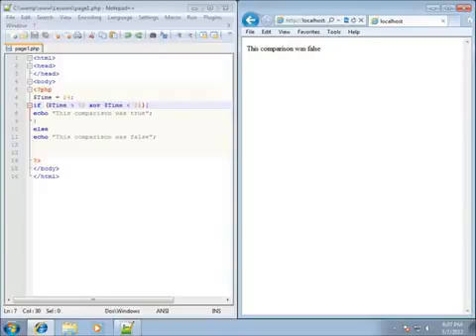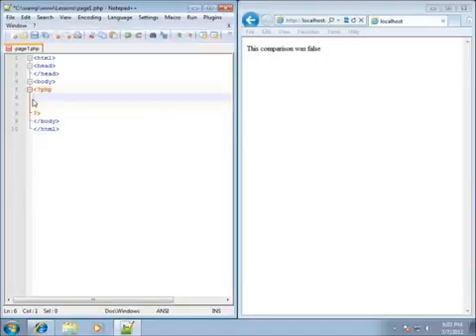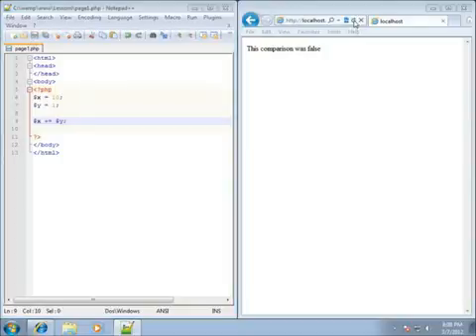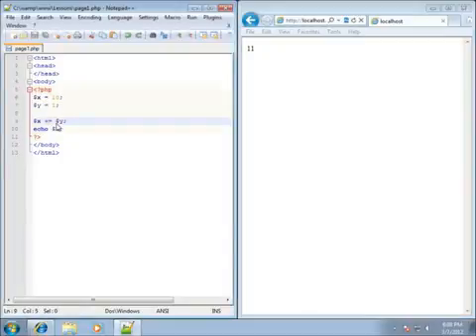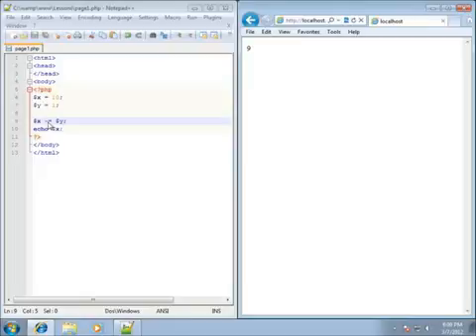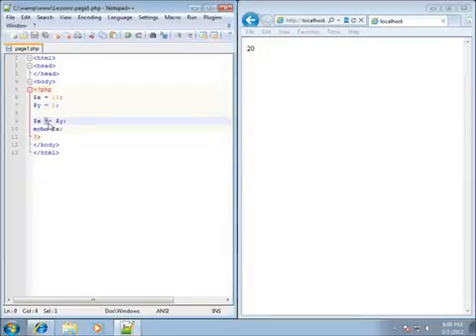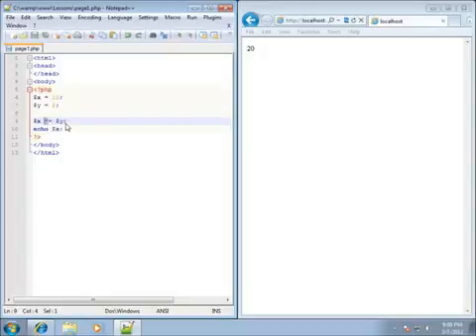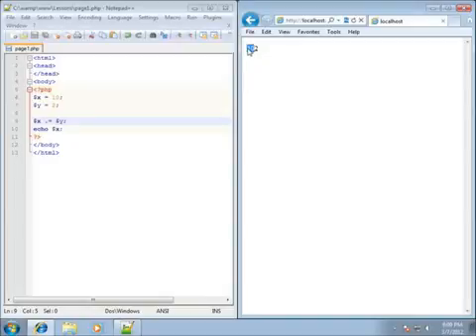PHP Lesson 24 Assignment Operators in PHP